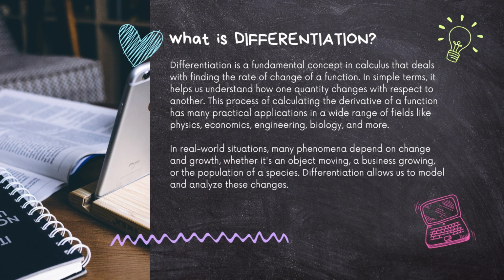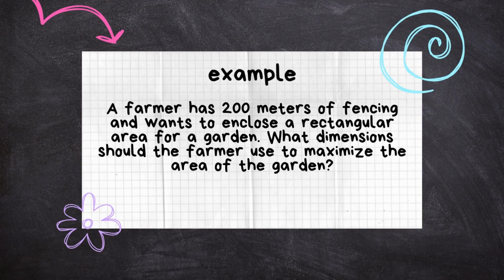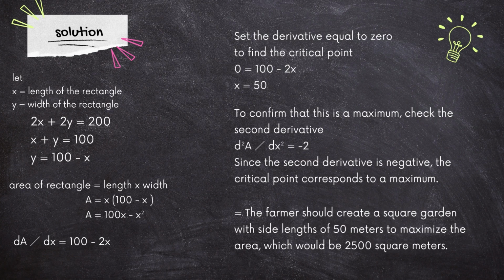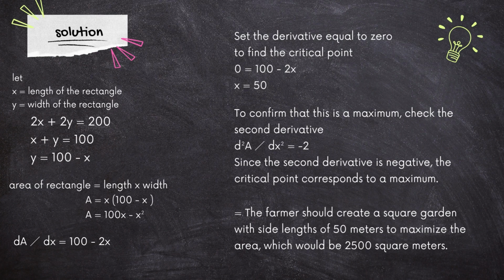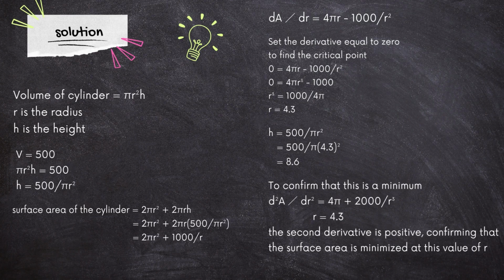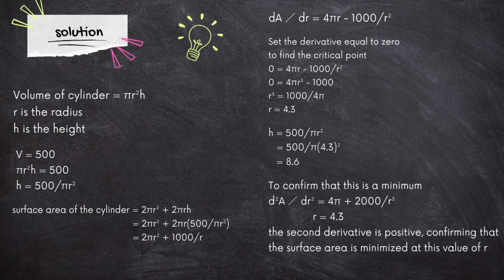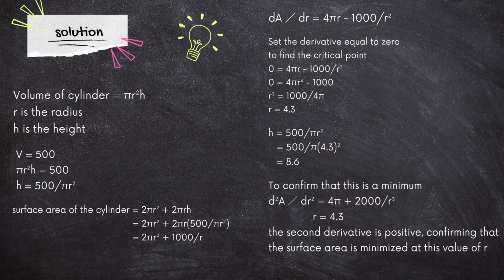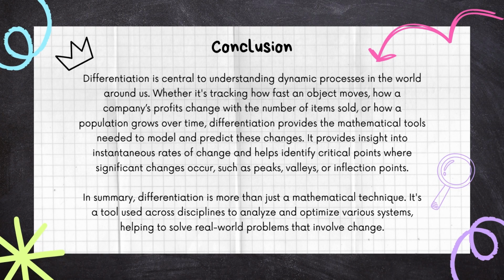MAT183 VIDEO PRESENTATION : APPLICATION OF DIFFRENTATION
Muhammad Nabil Afiq Bin Herman